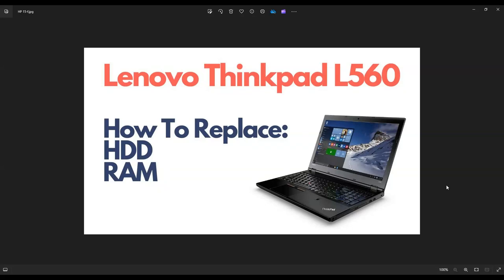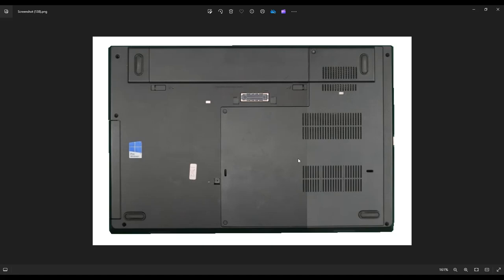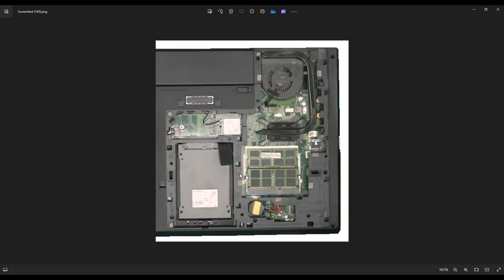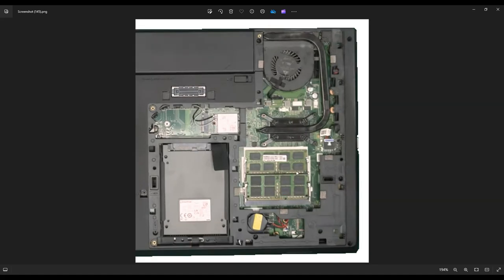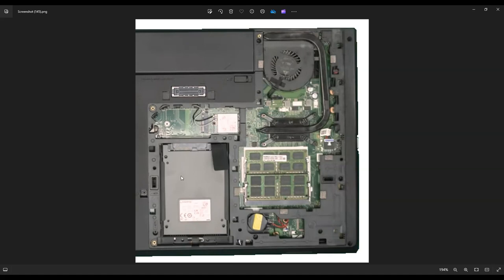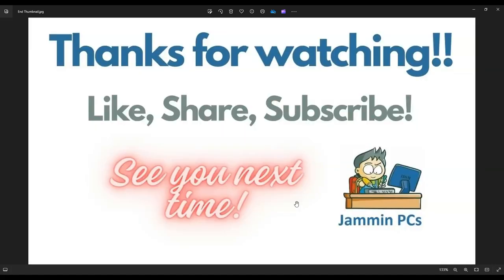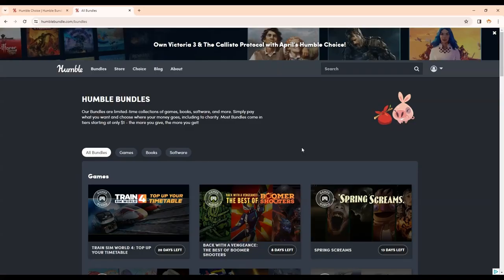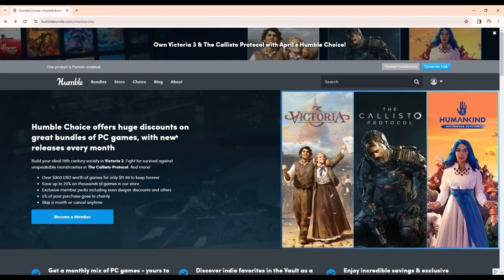How To Replace HDD RAM for Lenovo Thinkpad L560 Laptop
In this video, Ill show you how to safely access and remove the storage and memory for your Lenovo Thinkpad L560 laptop computer.
Remember, after installing a new SSD / HDD, you would need to install an Operating System onto it.  You can see that done here;

Related Video Links:
For help with Tools & Supplies

FAQ's:
Q: What kind of HDD is this?
A: This is a 2.5 inch drive with a SATA connection. The storage size you wish to get is up to you. You can see ideas here in the Computer Component List